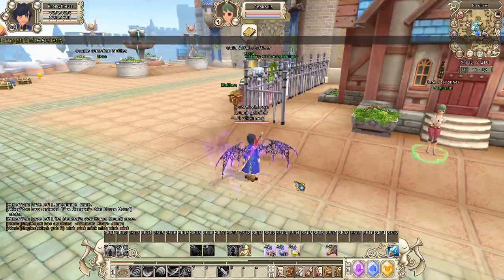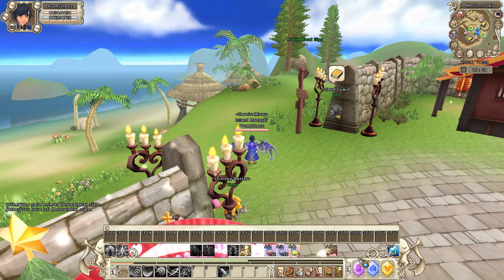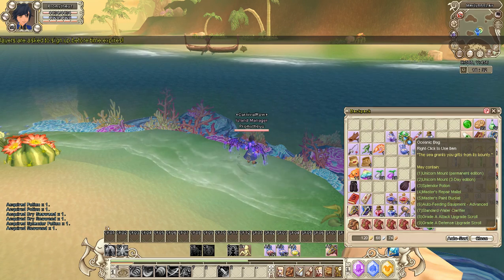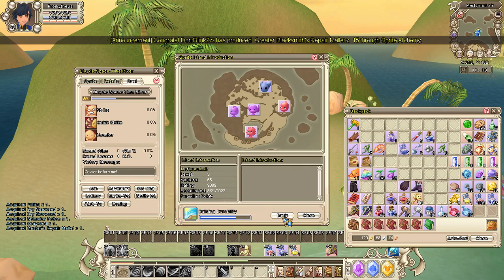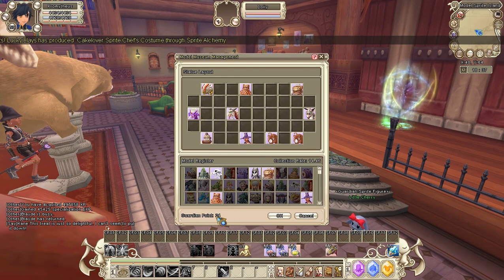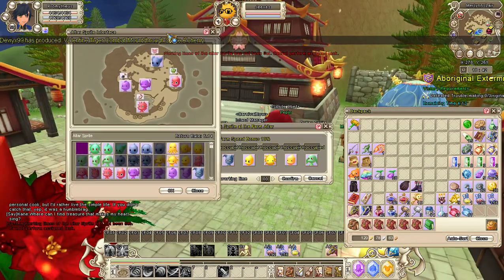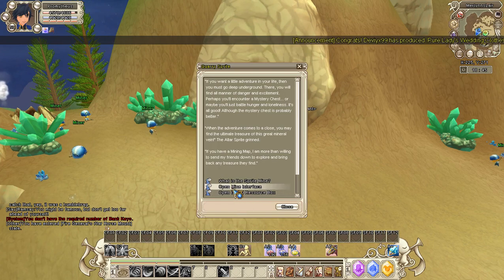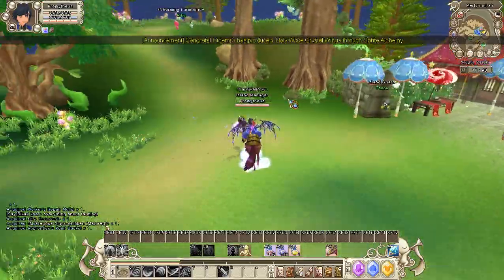Grandfantasia 2022 Sprite Island Basics, Fishing Daily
Sprite Island Fishing Daily tutorial and basic Sprite Island information